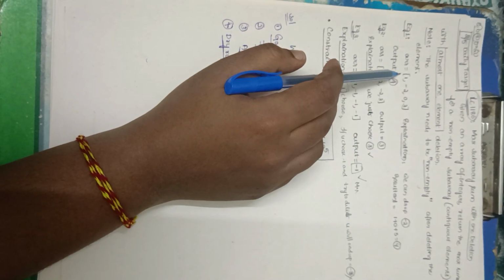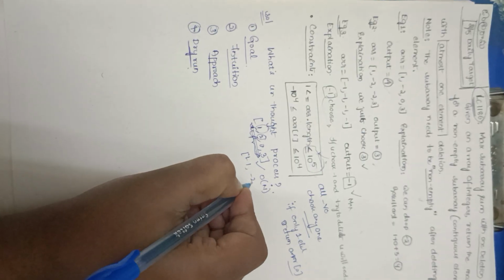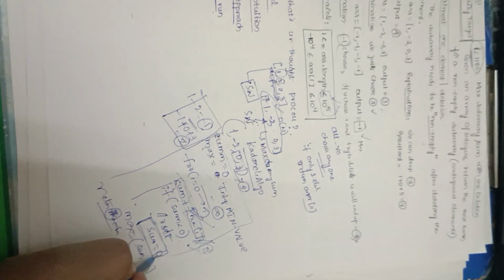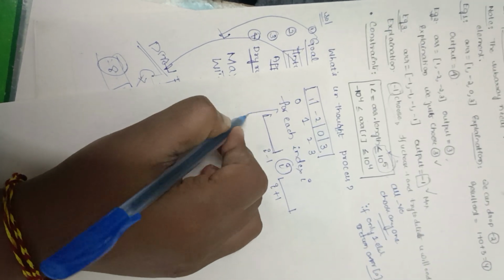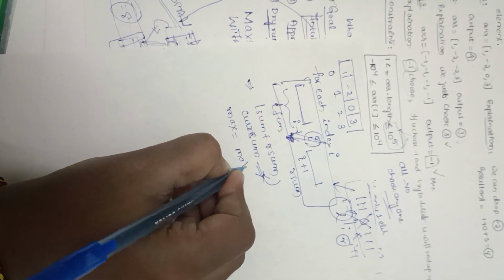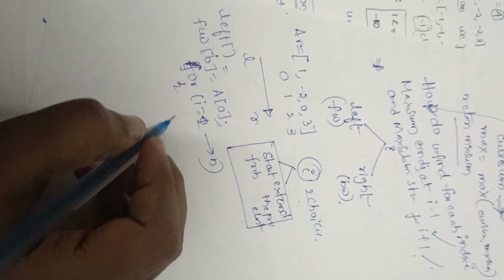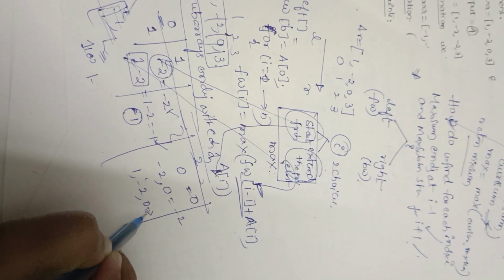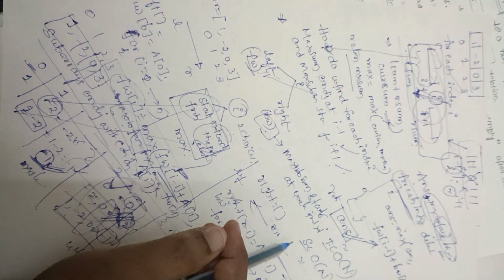Leetcode 1186. Max Subarray sum with atmost one deletion | Day 2/45 challenge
see the leetcode submitted code in the comments